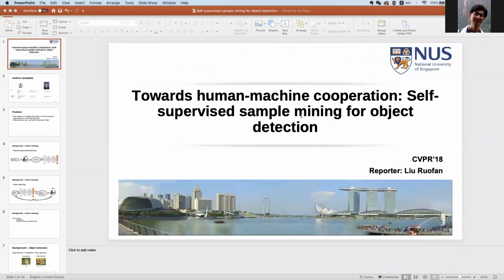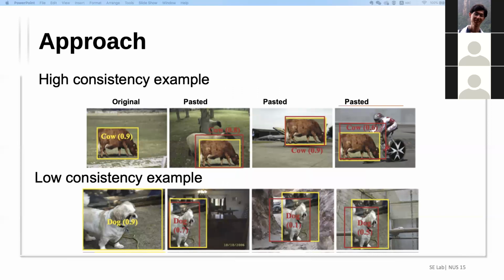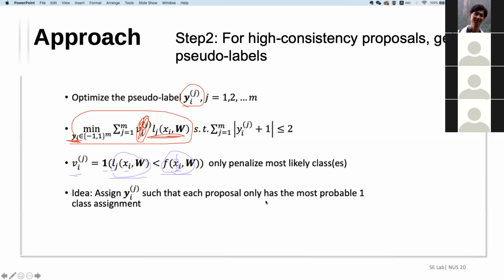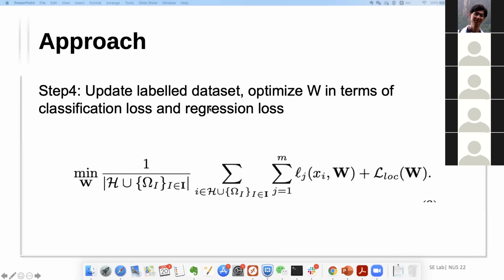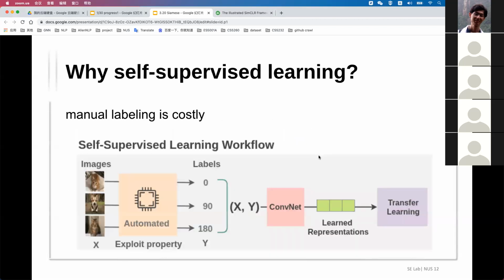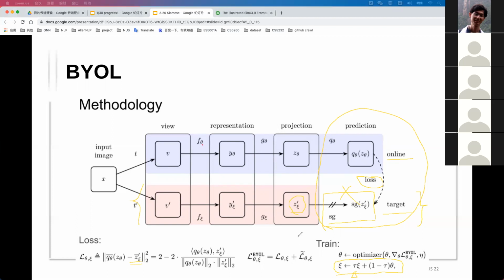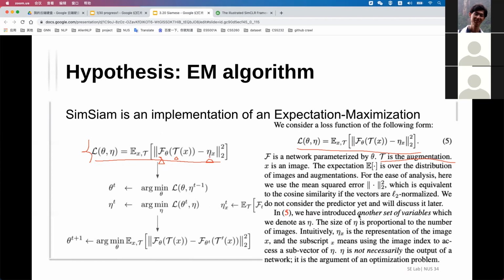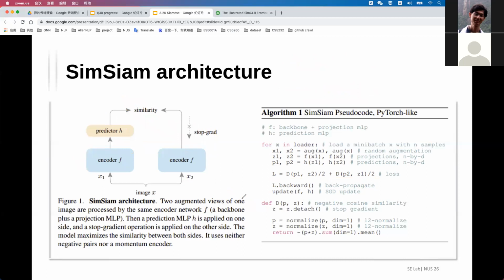NUS SELab Group Meeting (Mar 20, 2021)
Ruofan present "Wang, K., et al. (2018). Towards human-machine cooperation: Self-supervised sample mining for object detection. CVPR."
Yufan present "Chen, X. and K. He (2021). "Exploring Simple Siamese Representation Learning." CVPR."